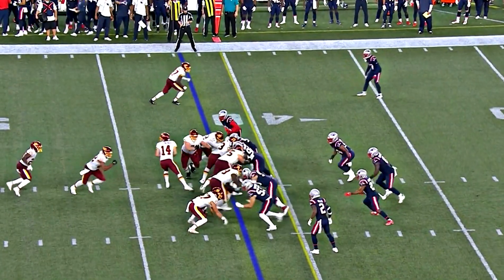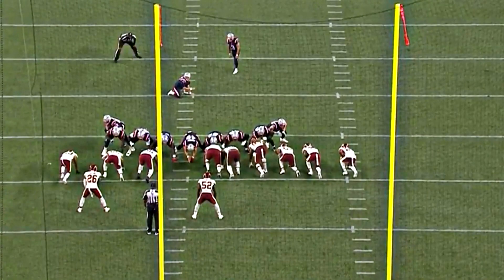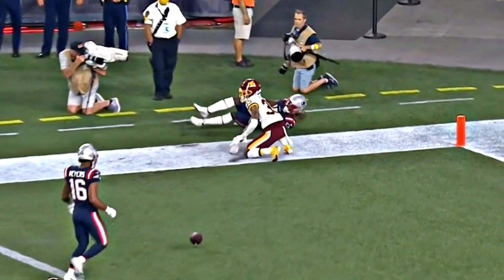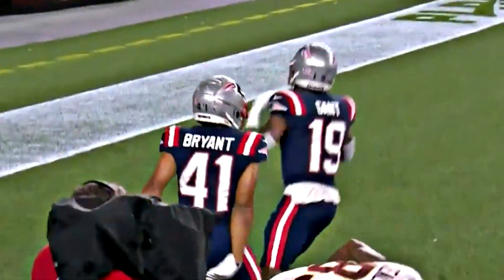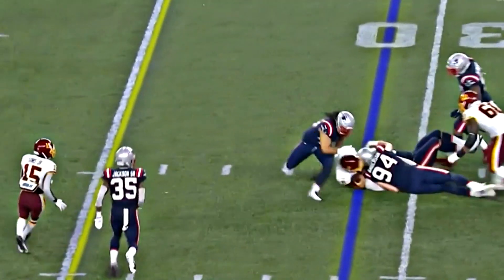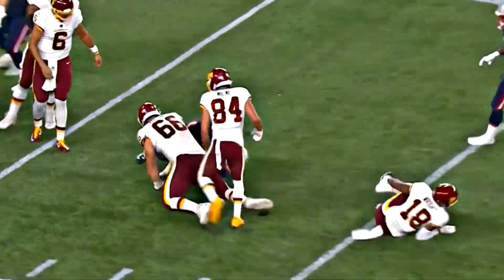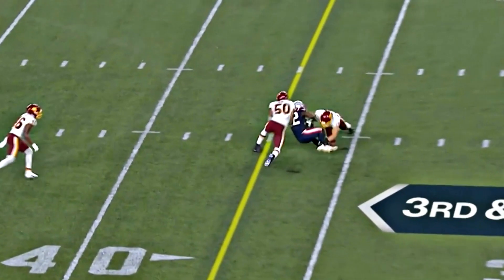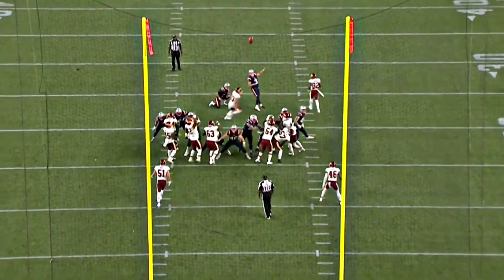Patriots Preseason Week 1 - 2021 Highlights